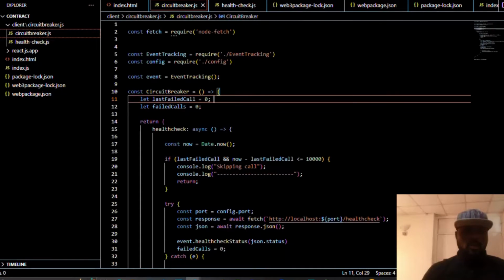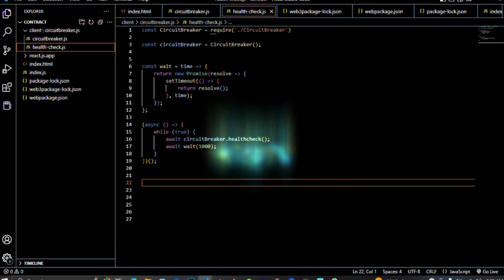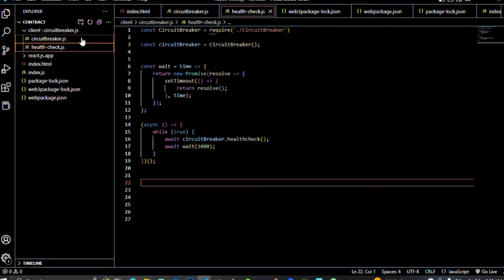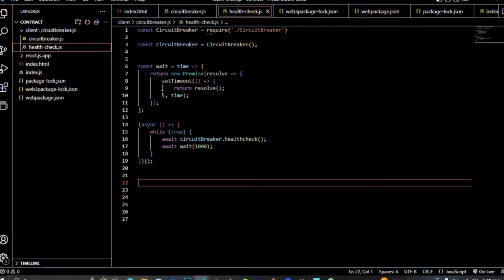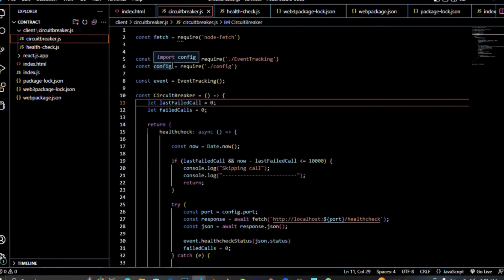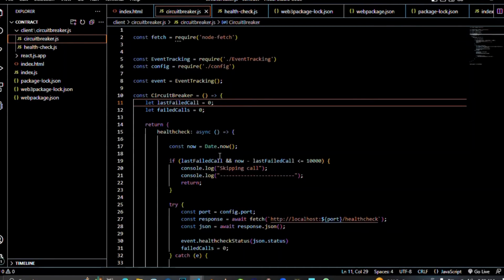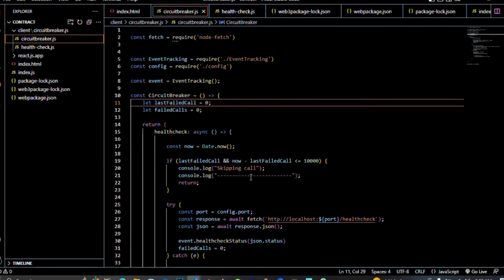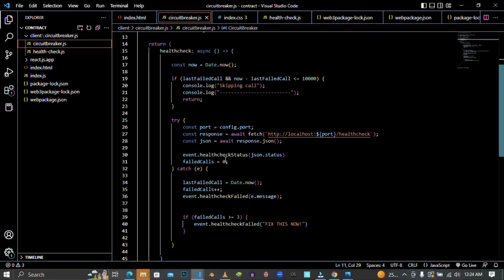circuit breaker Difinitions and logic principle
in this section we are going to be looking at programable pattern or logic used in circuit breakers.we shall briefly look at the definitions and the logic behind the working principles